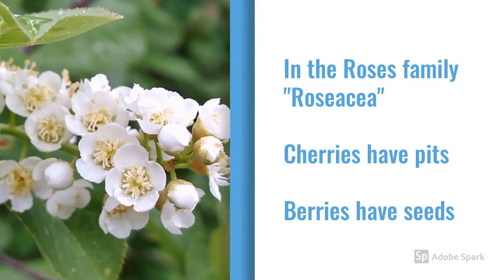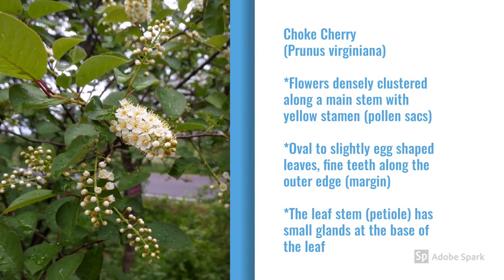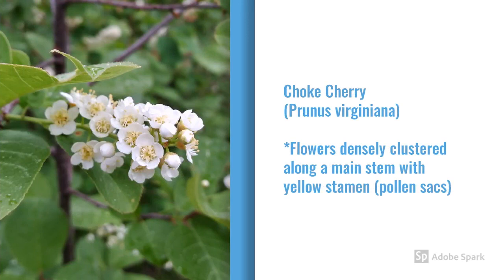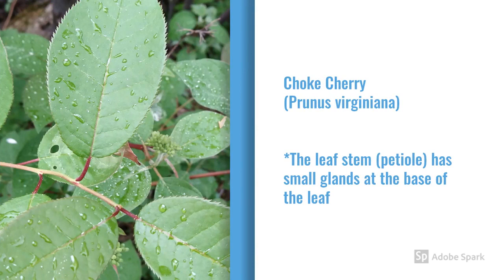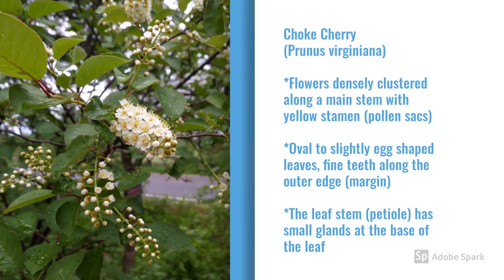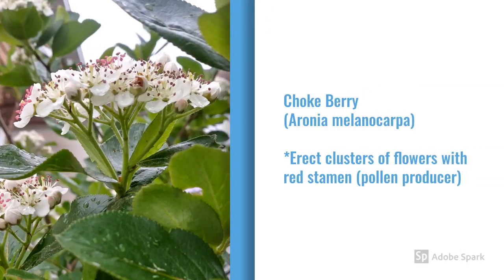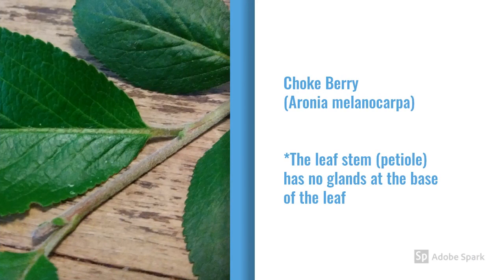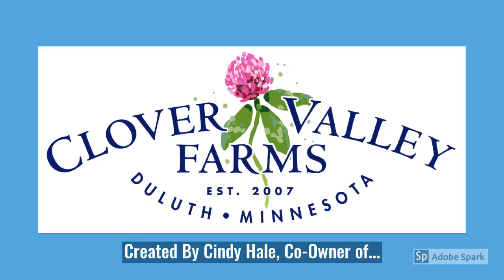The Wild Ones Cherry vs Berry Part 1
June in northern Minnesota brings a riot of fruit trees & shrubs in bloom that we can look forward to later in the season. But why not enjoy the beauty they have to offer now and take a moment to get to know them. Soon they will become old friends!